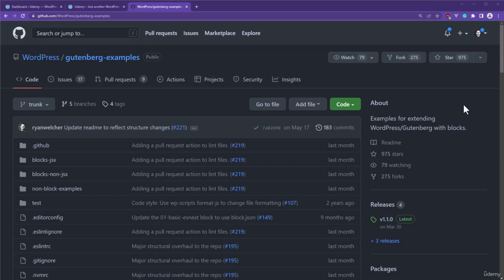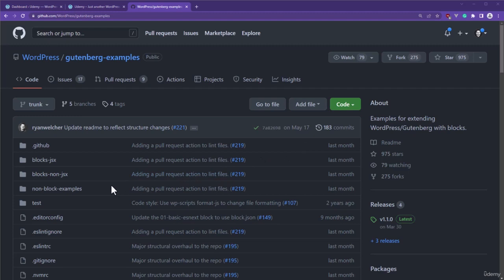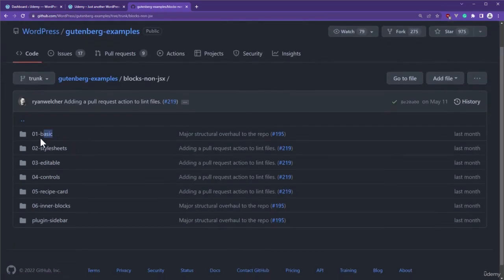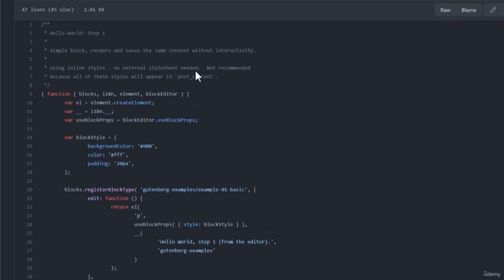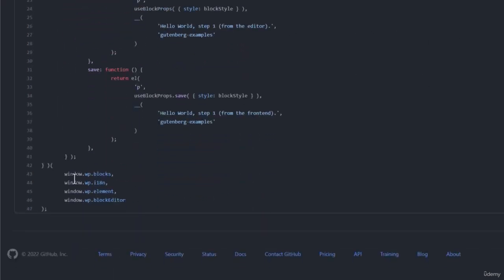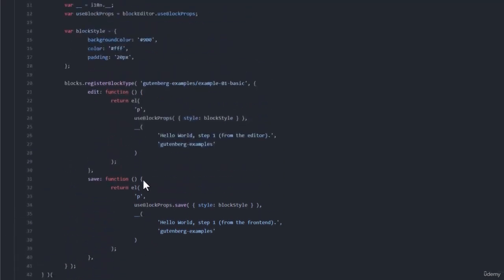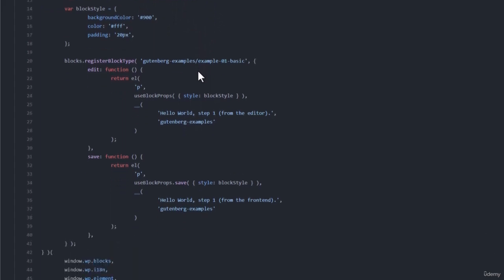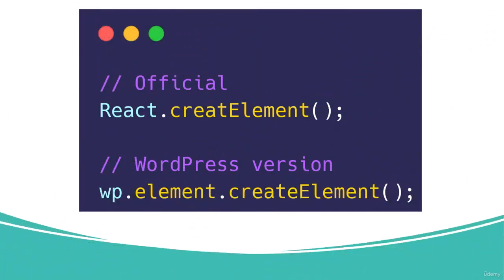157 Gutenberg Block Examples